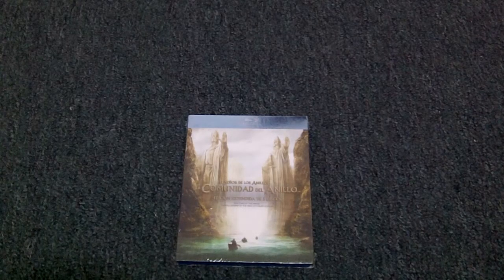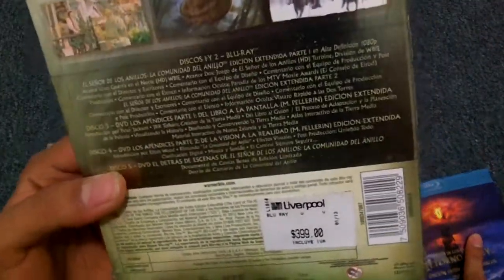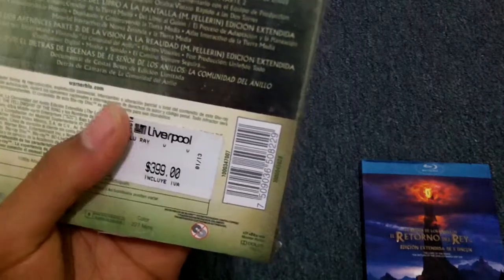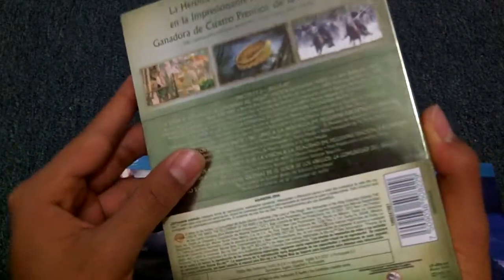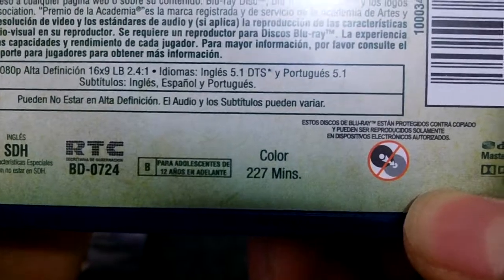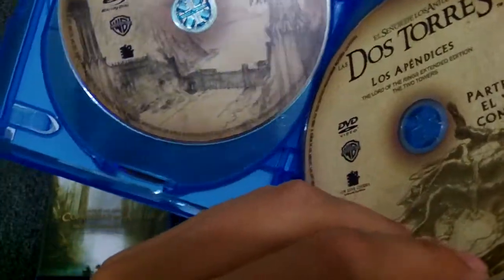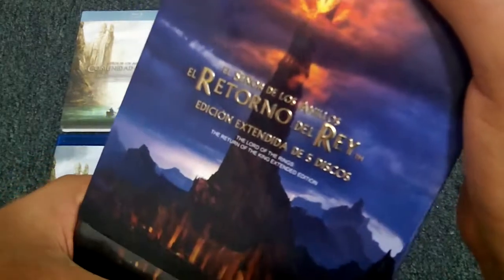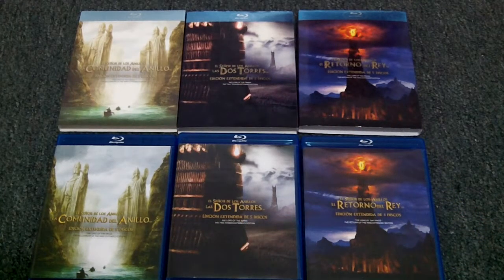Unboxing of Lord of the Rings 5-disc special edition blu ray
unboxing and a first impression of the 5-disc special edition-different cover.